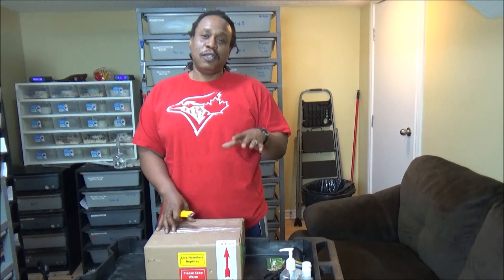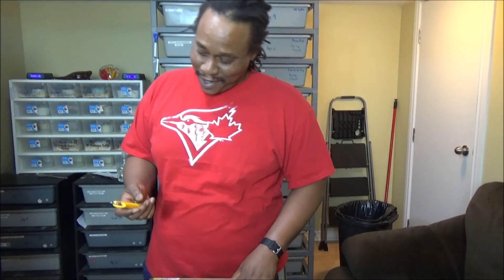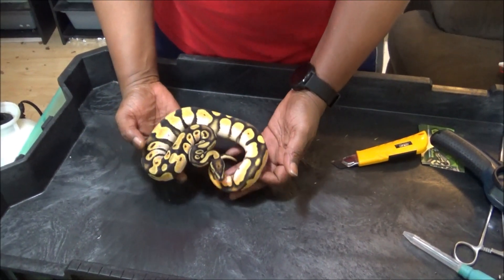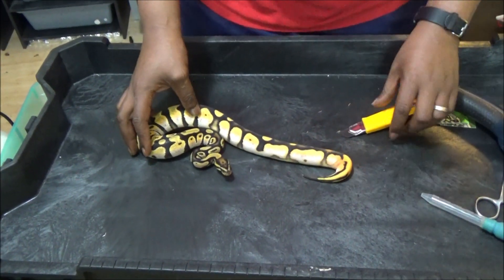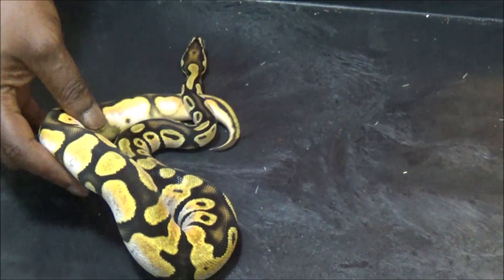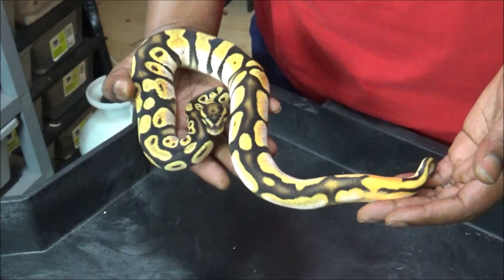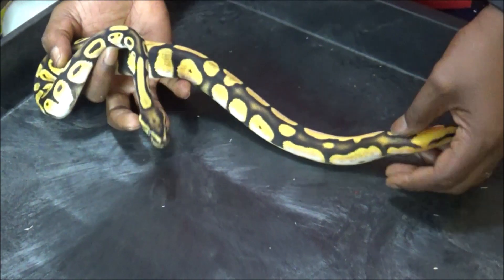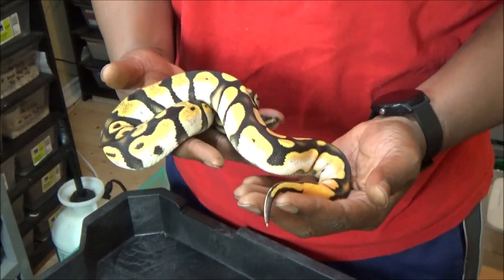Ball Python Unboxing: Big Plans for this male!!!!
Does not matter how long you have been keeping reptiles...that feeling of excitement when you get a new animal never gets old.  We recieved a shipment via Reptile Express this afternoon and yes we have added  a new Ball Python to the collection.
We are very excited to be adding this male into our breeding program. the Future here at Nyoka Ball Pythons looks bright. Pun intended!

If you are in the market for high quality Ball Pythons along with superior customer service hit up Mike Bennett of RMB Exotics

Please subsrcibe to our Channel!!!